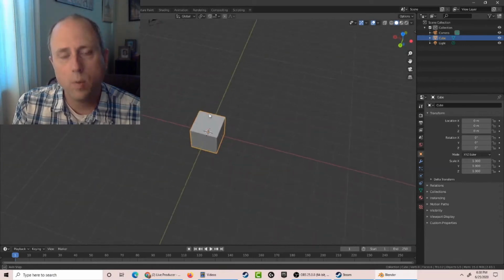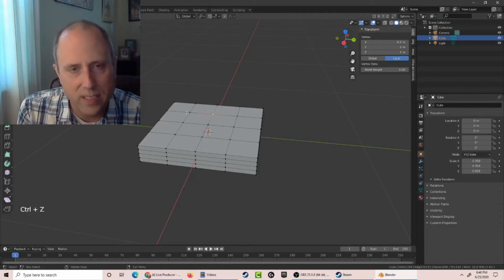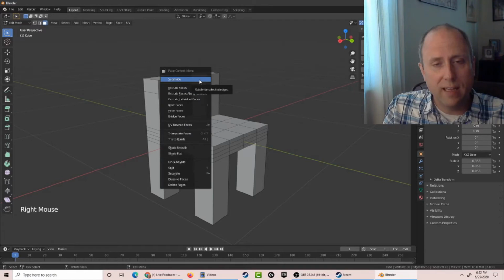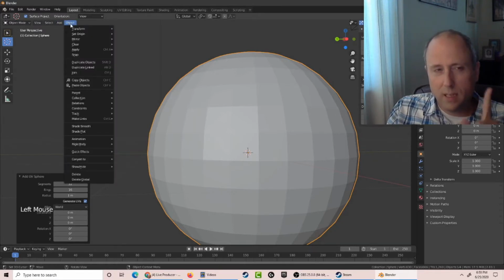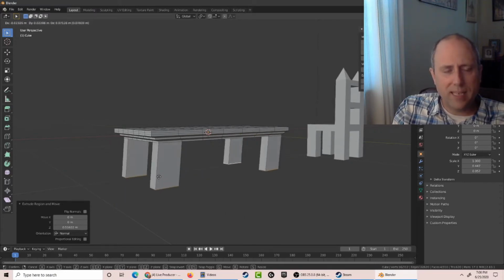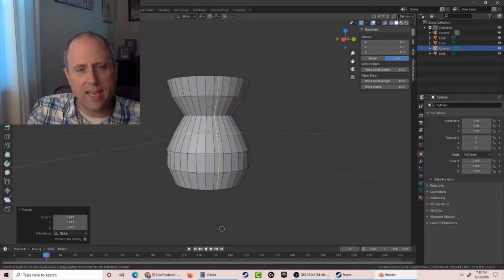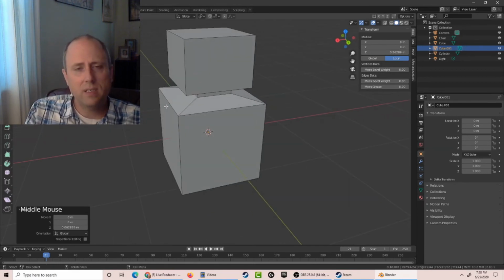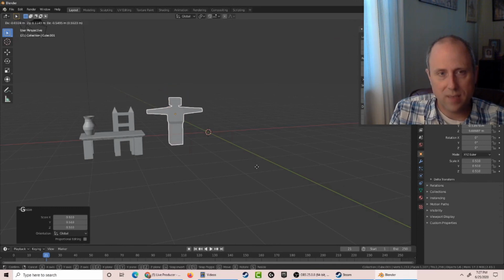Tinker and Create: Animation course - Class 1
Make sure to complete our introduction class first. In this class we construct a chair, a vase, a table, and a person.